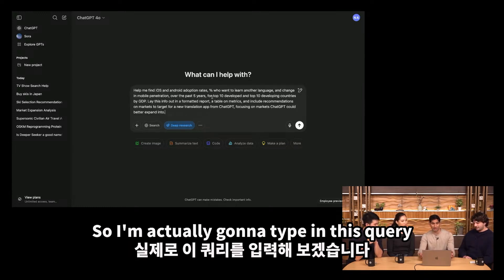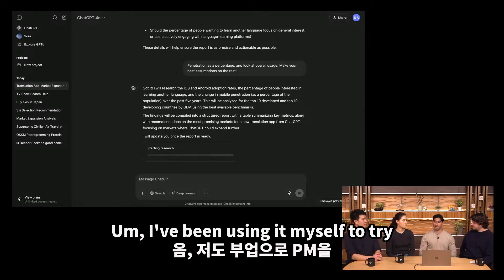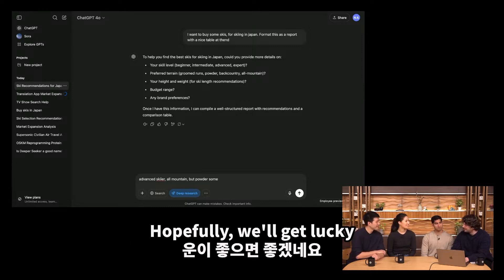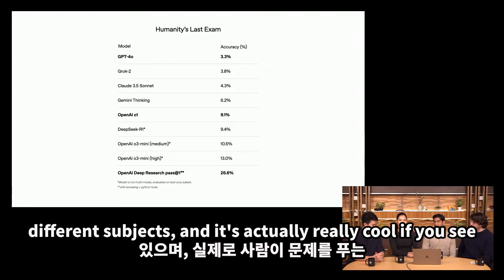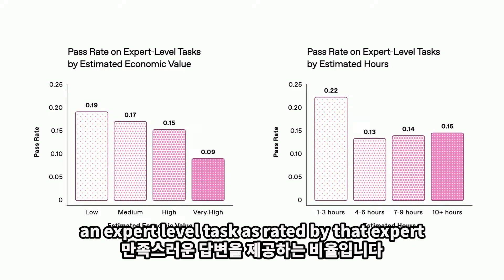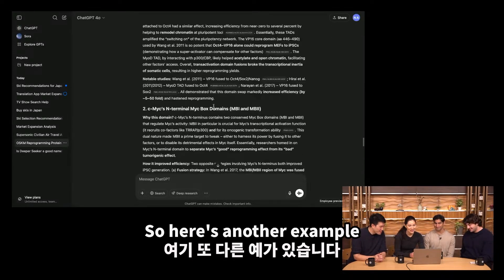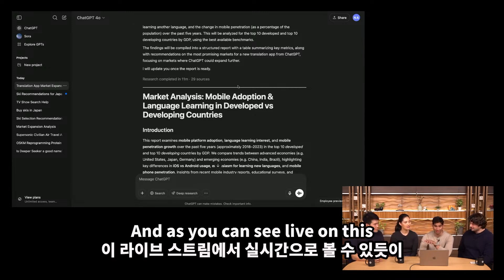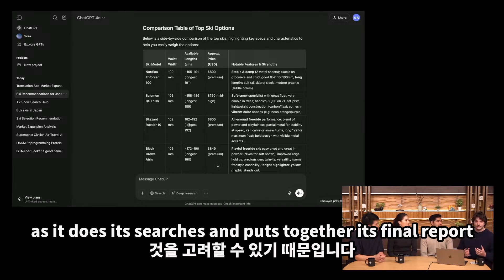[한글번역]오픈AI가 공개한 'DeepResearch' 충격적인 성능 공개!30분만에 전문가급 보고서 작성.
✅ 핵심 내용
-  오픈AI가 새롭게 발표한 '딥 리서치' 기능 상세 분석
-  인터넷 검색부터 전문가급 보고서 작성까지 가능한 혁신적 AI 기술
-  최대 30분까지 자율적으로 연구하고 분석하는 새로운 AI 에이전트

📢 이런 분들이 꼭 봐야할 영상!
-  AI 기술 발전에 관심 있는 분들
-  리서치/분석 업무를 하시는 분들
-  ChatGPT Pro 사용을 고민하시는 분들
-  최신 AI 트렌드를 알고 싶으신 분들

💡 영상에서 다루는 주요 내용:
✔️ 딥 리서치의 핵심 기능과 성능 분석
✔️ 실제 사용 사례와 활용 방법 소개
✔️ AI 에이전트의 미래와 일자리 영향 전망
✔️ 오픈AI의 AGI 로드맵 분석

📌 더 자세한 내용은 영상을 통해 확인하세요!

⏰Time stamp
00:00 🌐 AI의 급변하는 환경
00:44 💡 o3-mini의 성능과 비용
02:12 📐 o3-mini의 수학적 성능
05:12 🤔 o3-mini의 논리적 추론 문제
06:37 🏢 OpenAI의 변화와 제품 출시 전략
07:27 🔍 OpenAI의 모델 위험 평가와 예측
08:59 🤔 AI 경쟁과 자율성에 대한 논의
10:25 📊 o3-mini의 성능과 한계
13:03 🌐 AI 산업의 불확실성과 경쟁